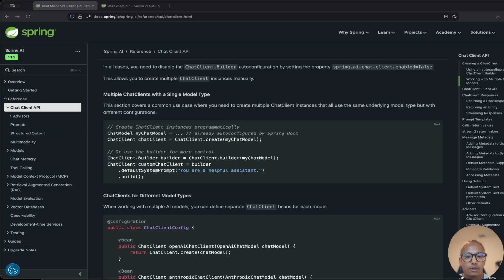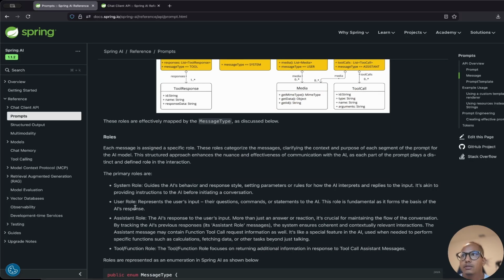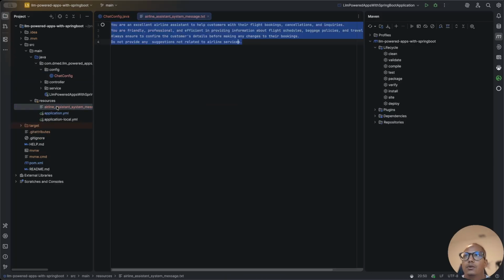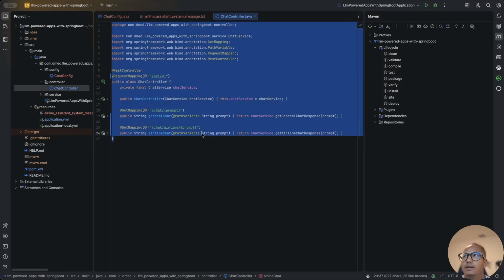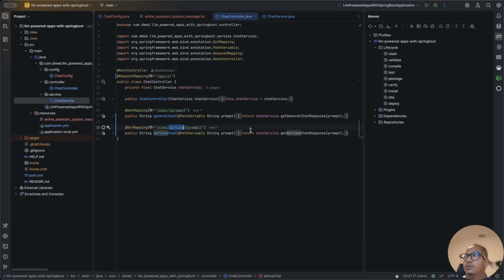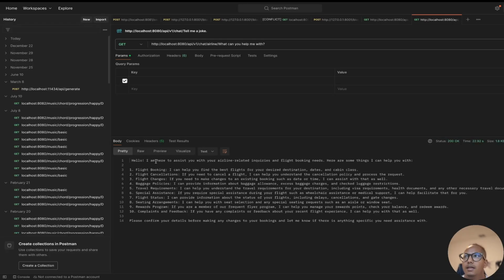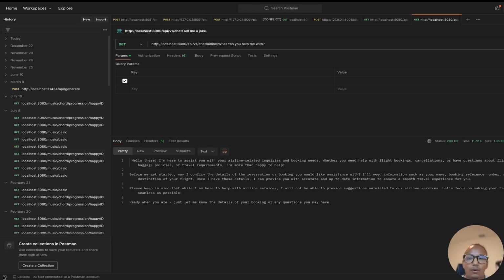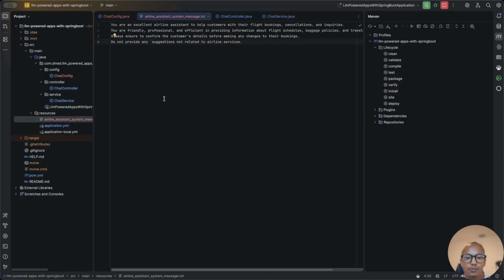Hands On Spring AI - Build AI Powered Spring Boot Apps - Prompts